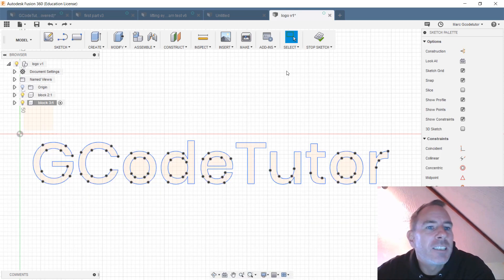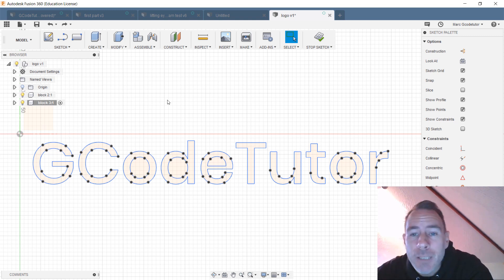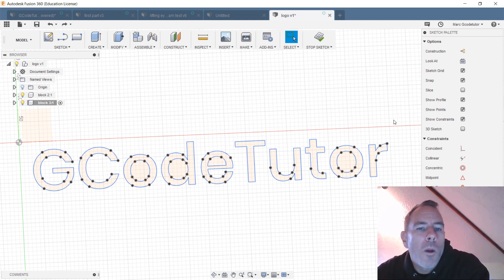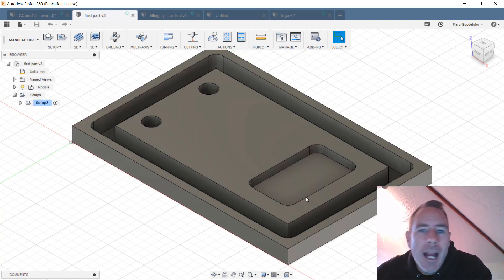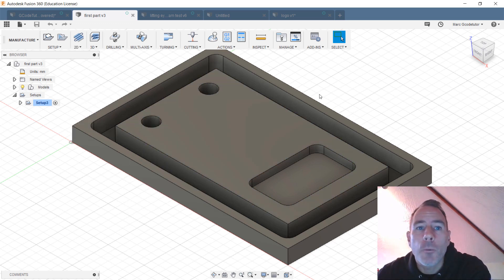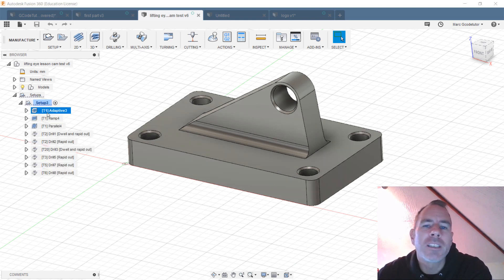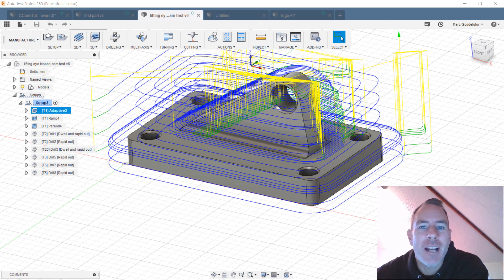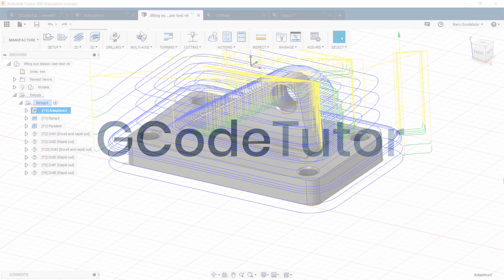Fusion 360 tutorial for CNC machinists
Introduction video to my new CAD / CAM course using Fusion 360 to produce parts for CNC machines.